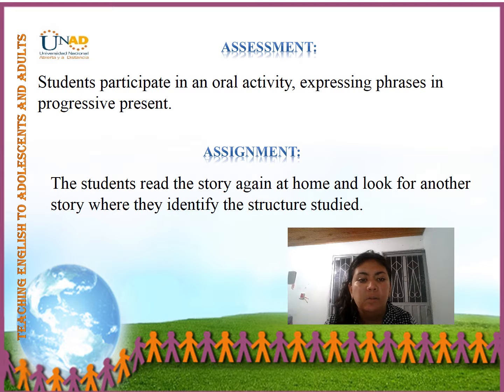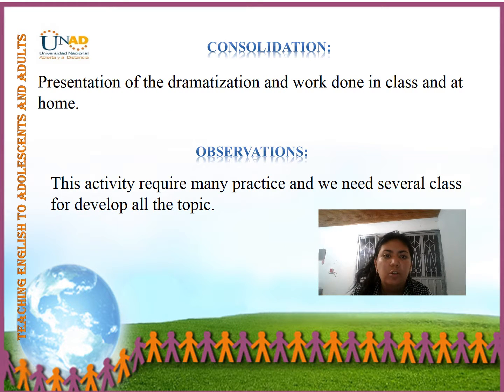Lesson Plan Template